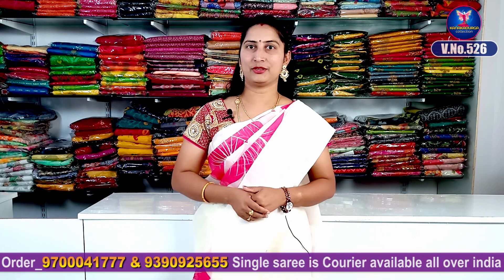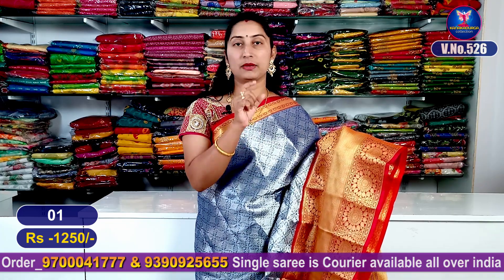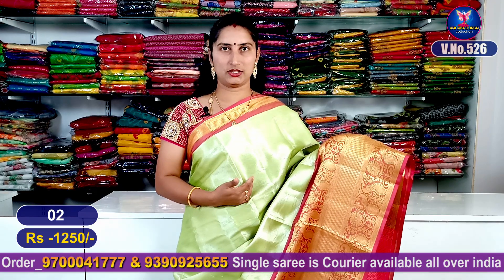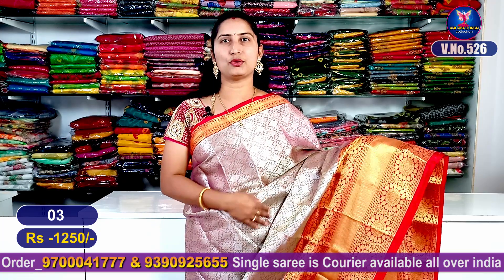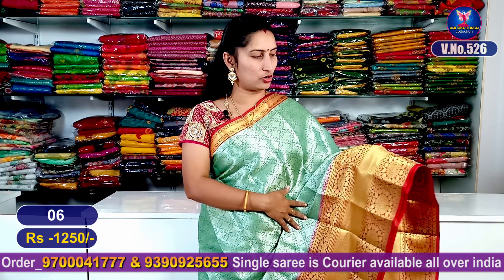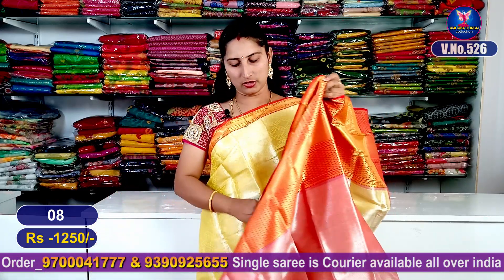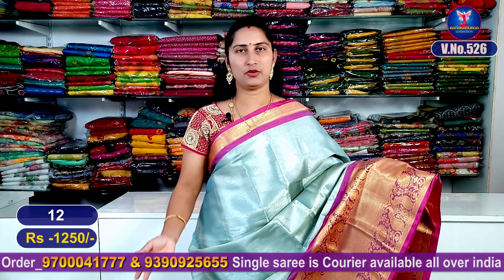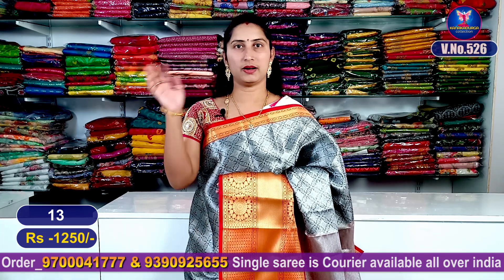Latest light weight pattu saree collections with Low price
Kanakadurga collections
plz subscibe and we need your support.